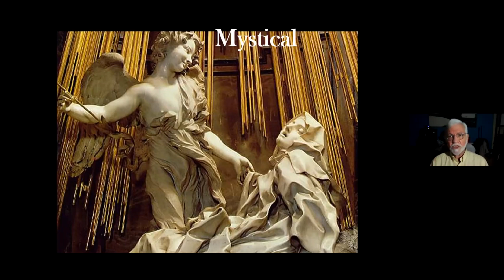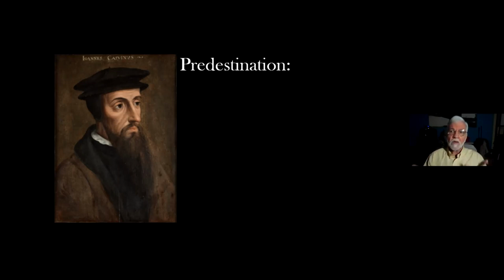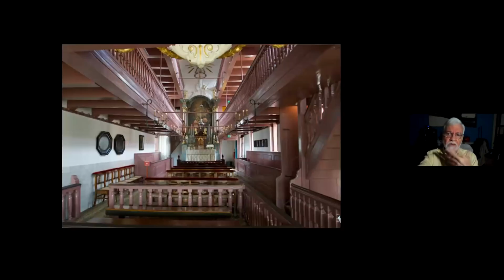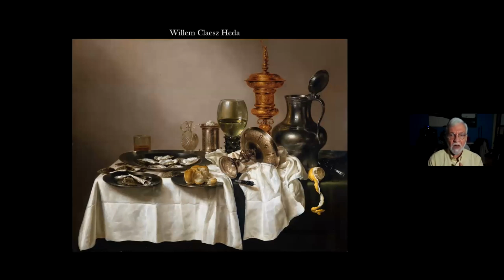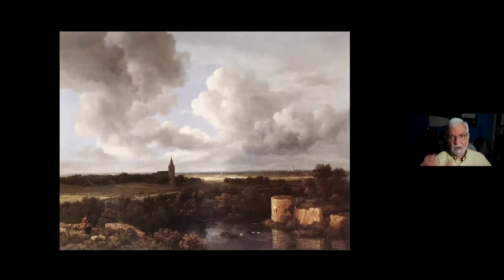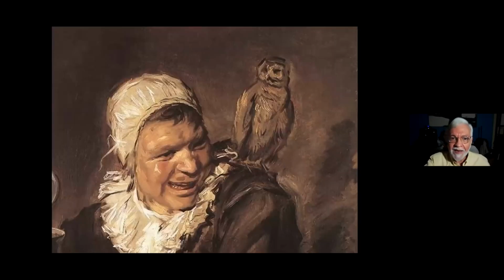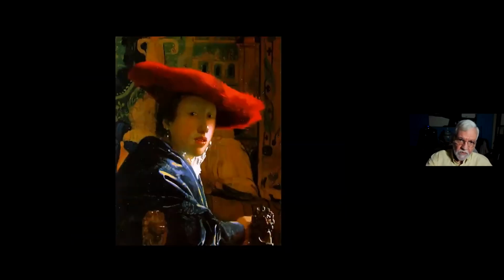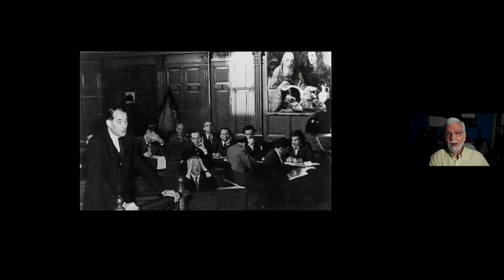Dutch Masters of Naturalism and Light (8/12/21)